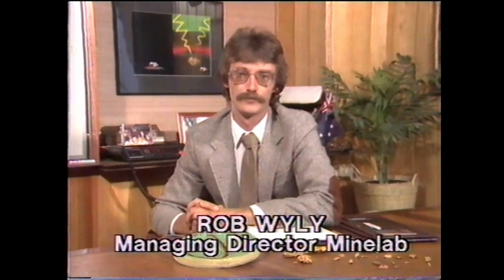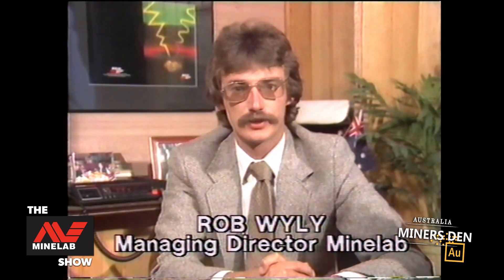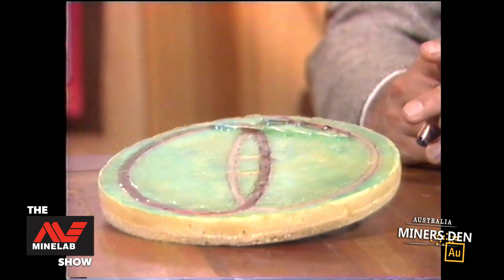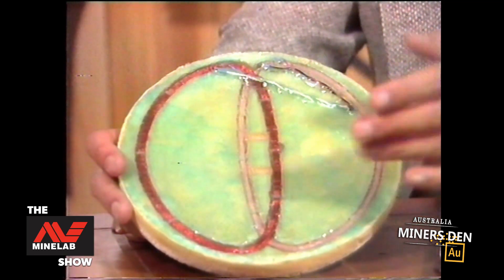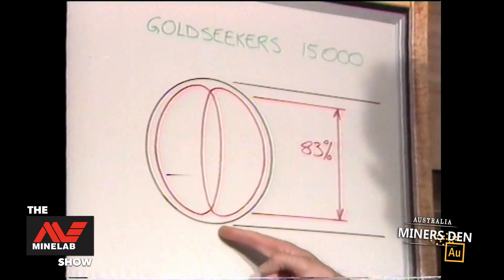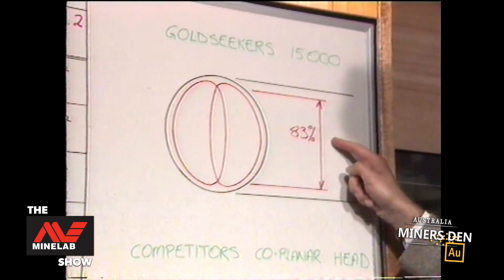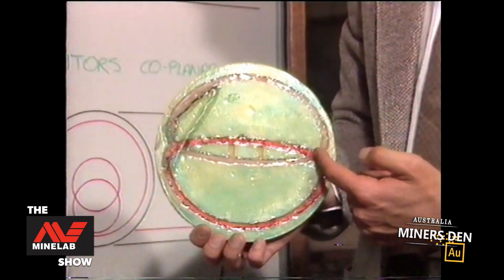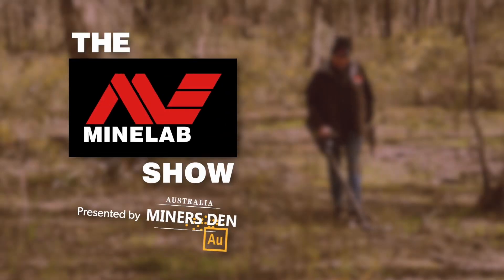Minelab Metal Detector Blast from the Past! Goldseekers 15000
Almost four decades back, Minelab unveiled their ground breaking metal detector, the GoldSeekers 15000. We've unearthed some vintage footage of its grand debut, and it's a captivating blast from the past!